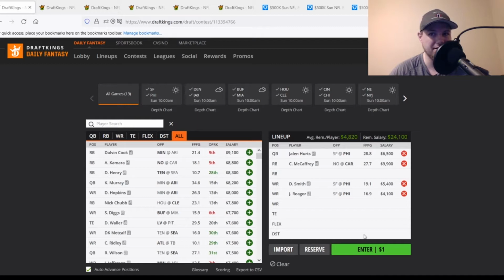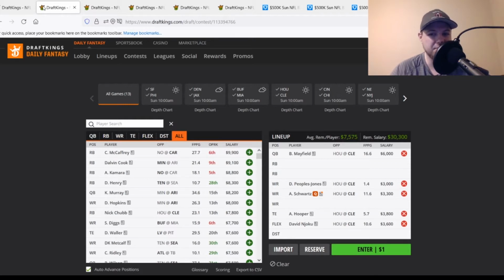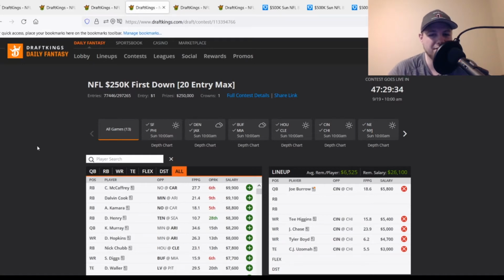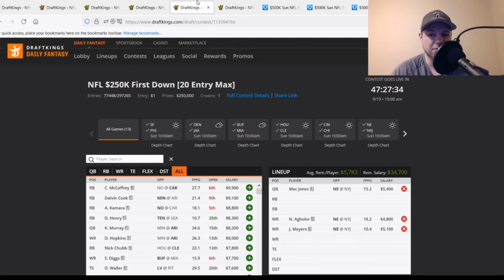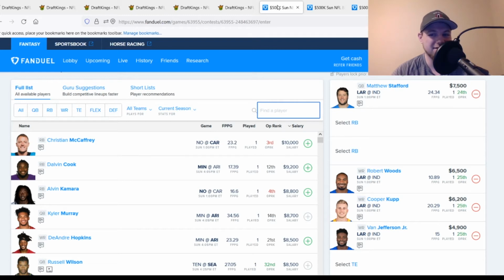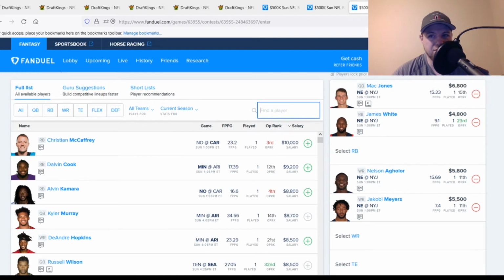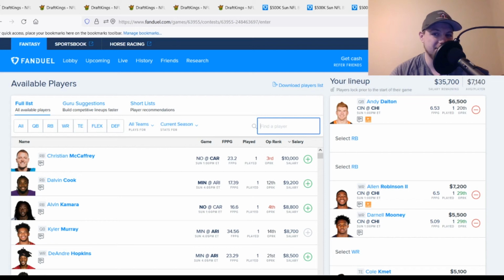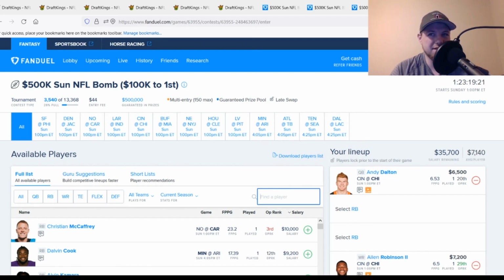DOLLAR STORE STACKS WEEK 2 | TOP 10 CHEAP NFL DFS STACKS FOR DRAFTKINGS & FANDUEL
In this video I talk about my Dollar Store Stacks for both DraftKings and FanDuel for the Week 2 Main Slate.
A Dollar Store Stack is defined as such:  Combining a QB and WR(s) and/or TE that allows you to open up value elsewhere.

0:00 Intro
0:48 DK Eagles Stack
1:39 DK Browns Stack
2:53 DK Texans Stack
3:55 DK Bengals Stack
5:14 DK Patriots Stack
6:09 DK Rams Stack
7:24 FD Rams Stack
7:53 FD Bengals Stack
9:04 FD Patriots Stack
9:57 FD Bears Stack
12:08 Closing

Watch the Point After Podcast Fridays at 9pm EST on the TNFF Network